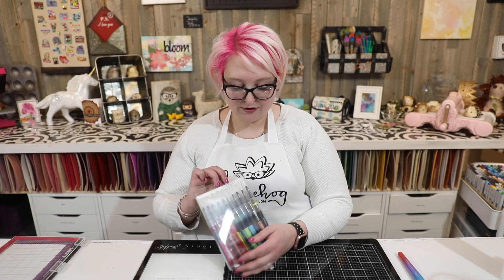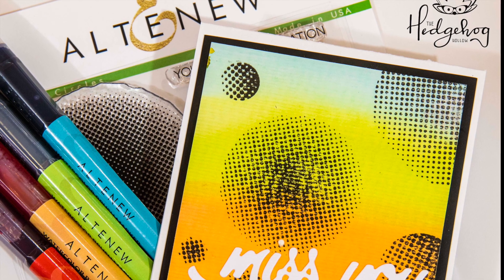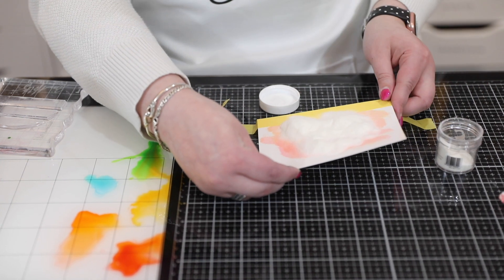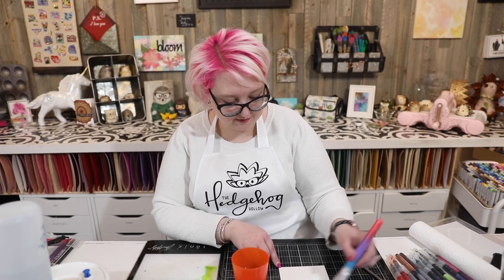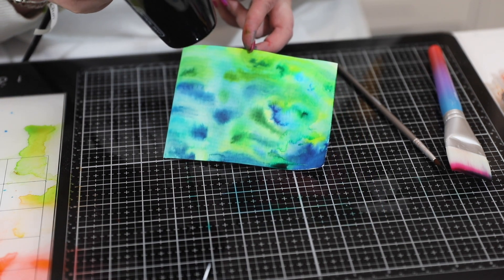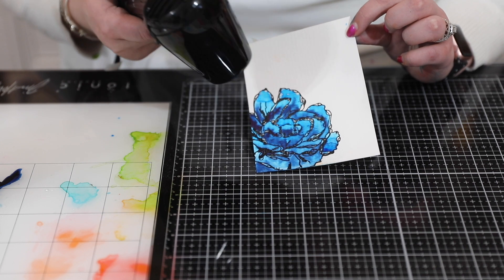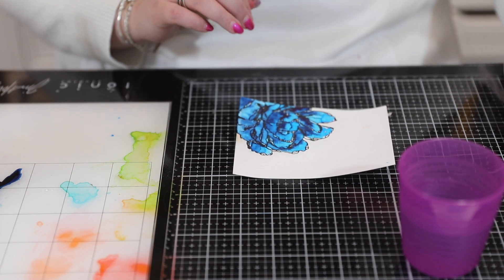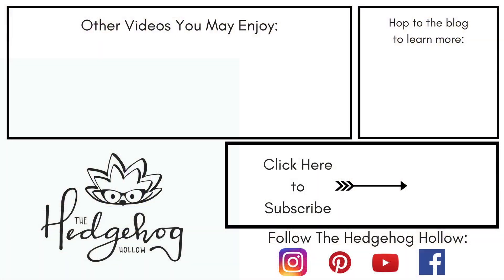5 Ways to Use Liquid Watercolors & How to Use Them In Finished Projects + Giveaway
Join Alexandra for 5 ways to use the new Altenew Tropical Watercolor Brush Markers; join the blog hop or find out more on how each card was made

AND
Remember you can stack our Tonic codes ON TOP of the March Madness Sale, only one coupon per transaction, valid until March 31st and the coupon shows on the checkout page not on the cart page.

and code HHIron (Valid until March 18th, excludes Mama Elephant release in the last 30days and BCHF sets)

• Crystal Clear Crisp Embossing Powder

• LaurDIY 18152 Tool-1.5" Flat Basecoating Brush, Pink

• Masterson Rinse Well rinse well

• Nuvo - Tools - Light Mist Spray Bottle 2 Pack - 849n

• Craft Perfect - Mirror Card Satin - Black Velvet - 8.5" x 11" (5/PK) - 9489e

• Craft Perfect - Ultra Smooth Card- White - 8.5" x 11" (5/PK) - 9566e

 card making